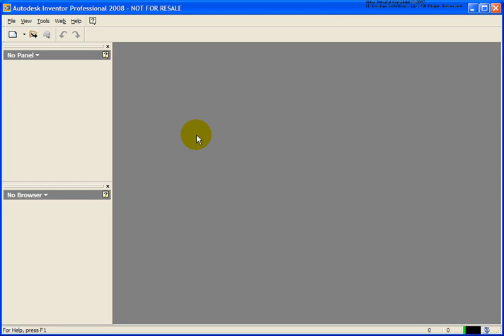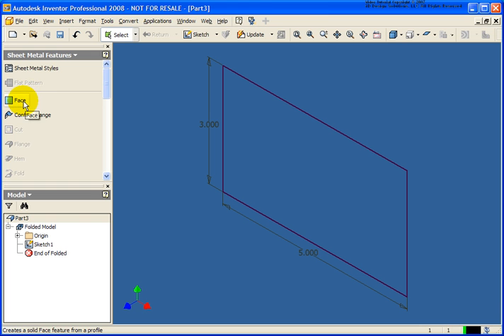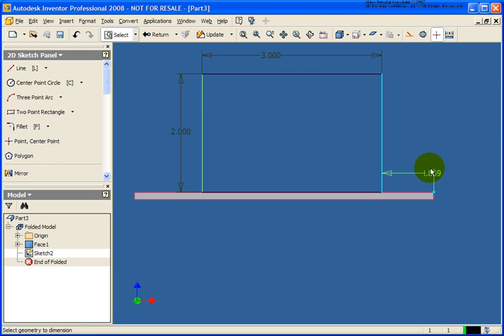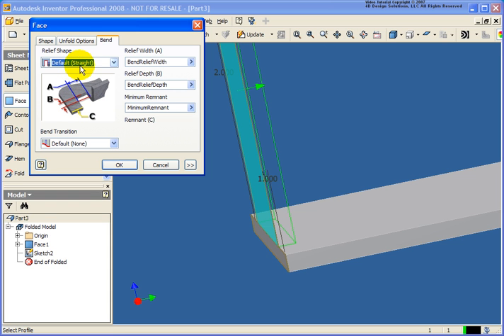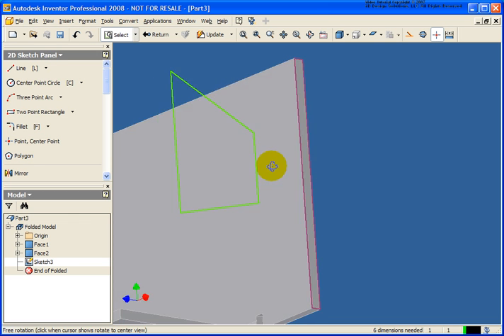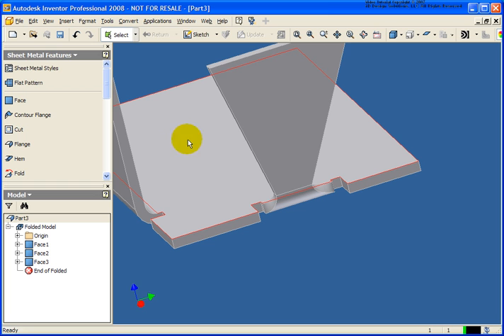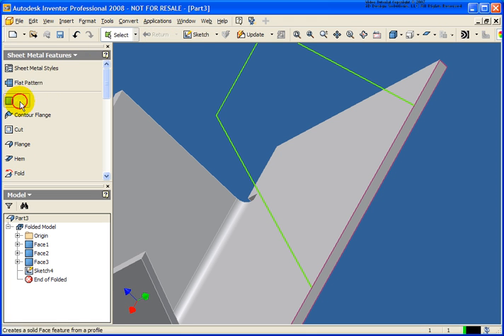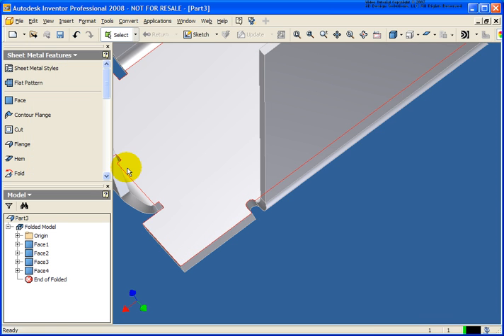2 Face tool